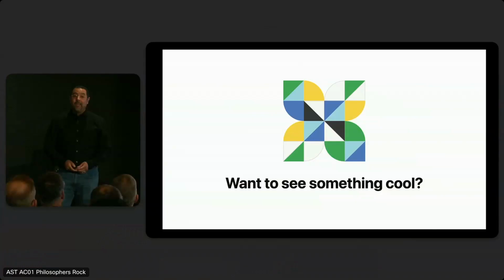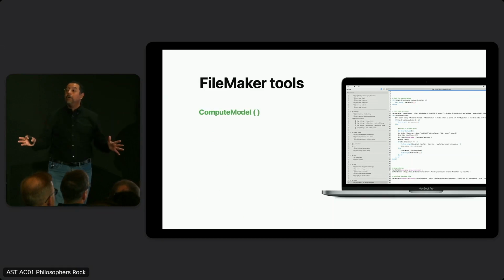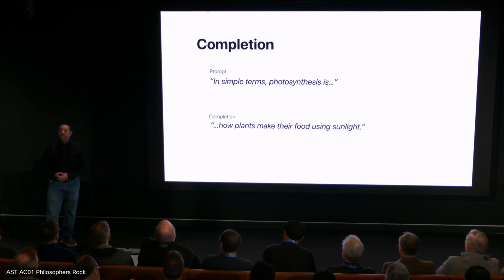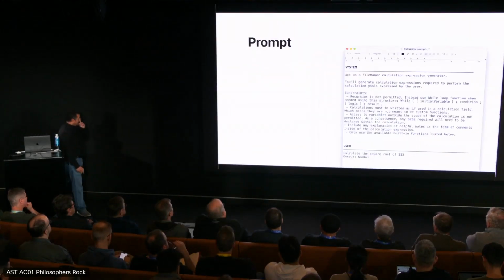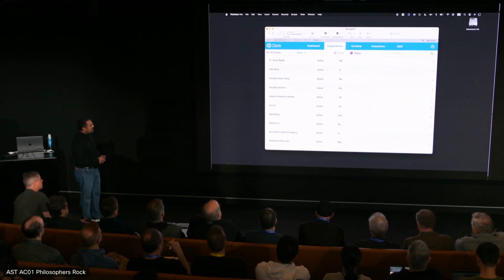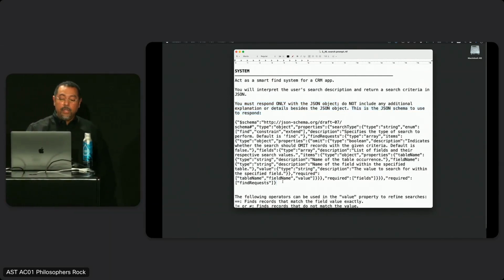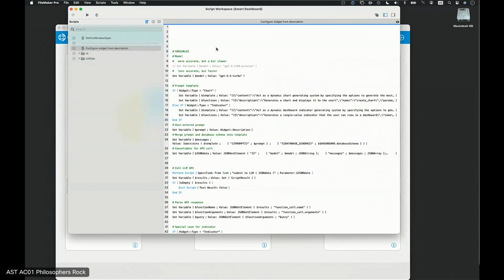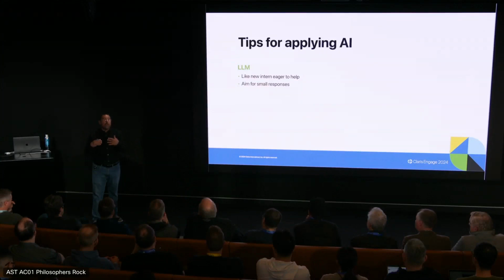Delivering AI driven solutions with Claris FileMaker: a practical overview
Welcome to our session on leveraging AI in Claris FileMaker to boost your business! Join us as Ronnie Rios from Claris shares insights on harnessing artificial intelligence (AI) to optimize your workflows and elevate your FileMaker solutions. Whether you're a seasoned developer or a business user, this session offers a comprehensive guide to integrating AI seamlessly into your FileMaker projects.

In this video, you'll learn:
• Key considerations for implementing AI, including strategy, ethics, and data privacy.
• Live demos showcasing AI's capabilities within FileMaker.
• A sneak peek into the future of AI-powered FileMaker solutions.

Don't miss out on unlocking the full potential of AI for your business with Claris FileMaker!